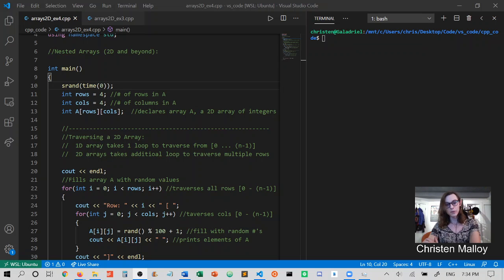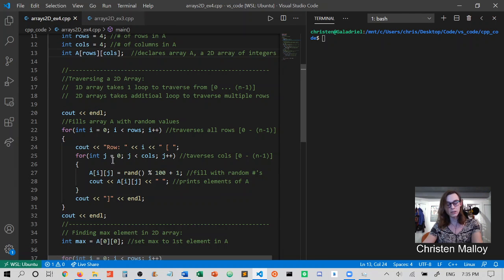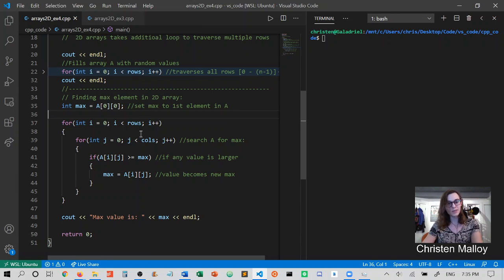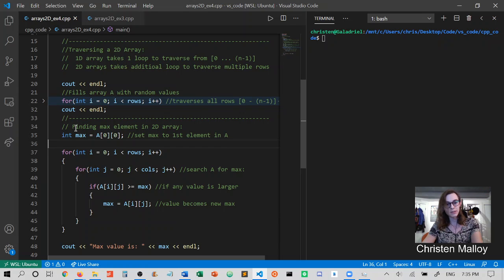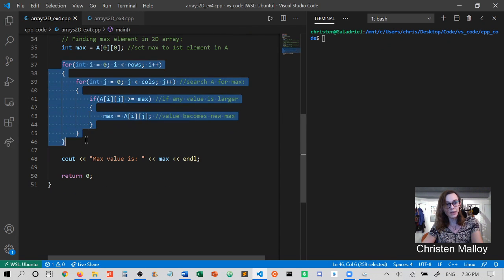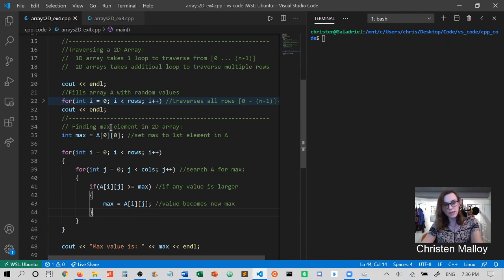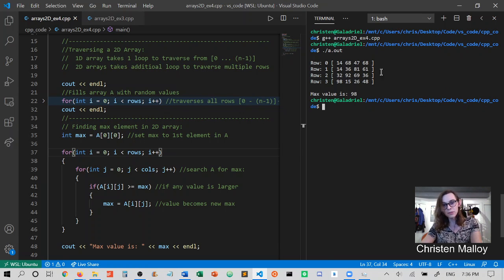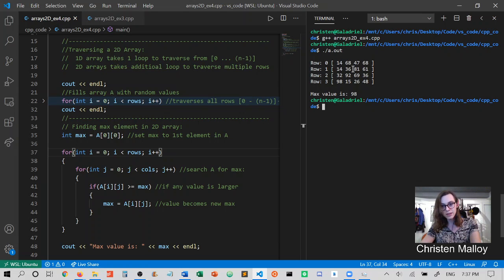2D Arrays: finding Max element